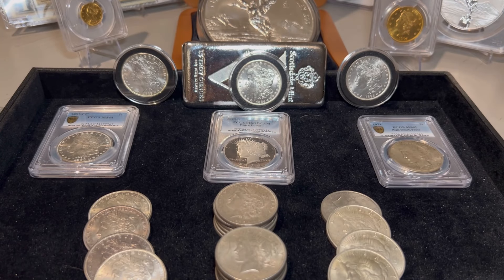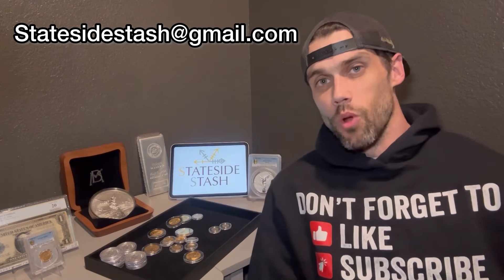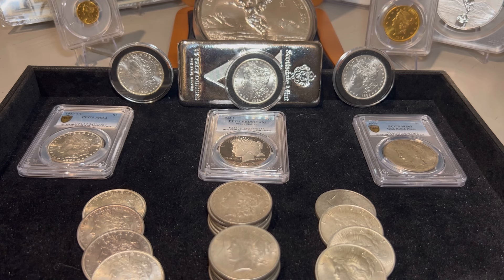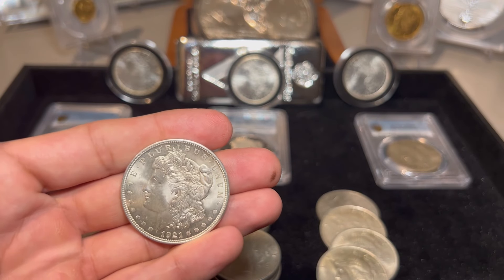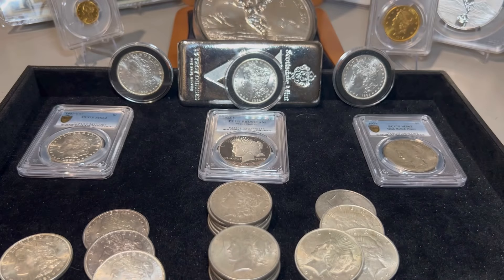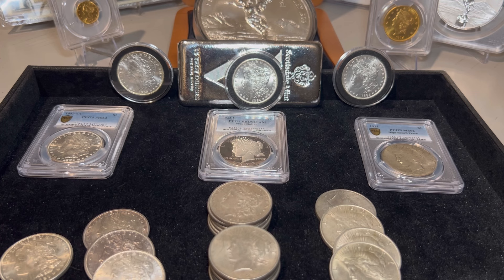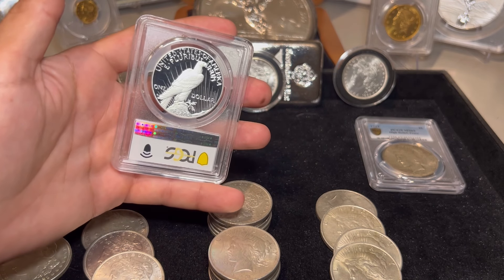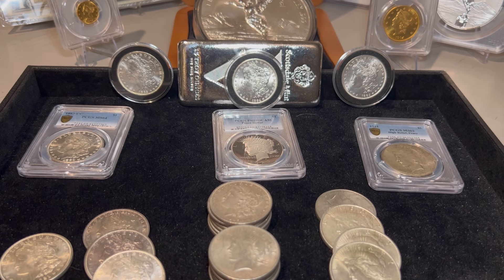What’s the best Silver Dollar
Two classic beautiful coins both filled with their own history and differences that makes them both special in their own way. Now there’s no wrong answer but what’s your favorite?